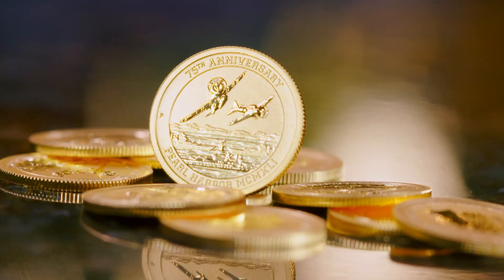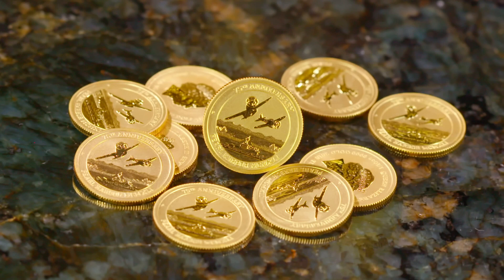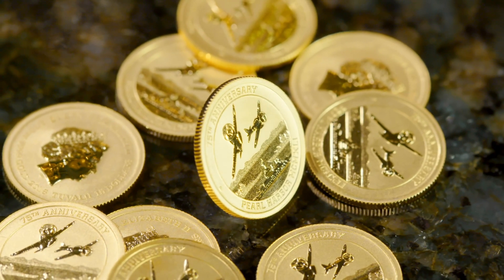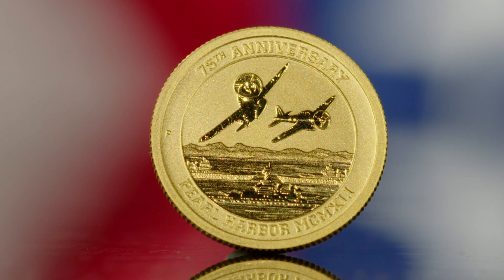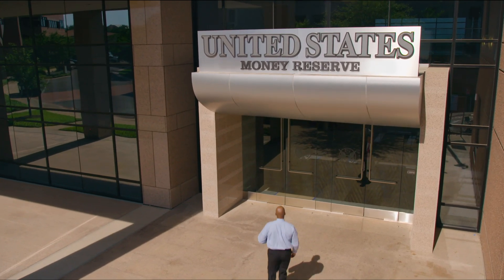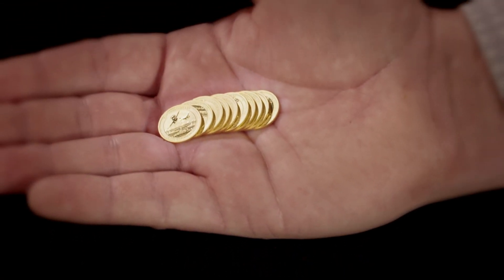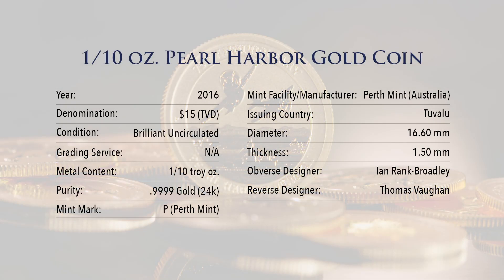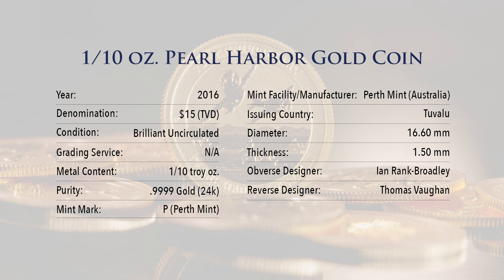The Pearl Harbor 10th oz. Coin Exclusive Release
This is it: the worldwide exclusive release of the gold coin honoring the 75th anniversary of the historic attack on Pearl Harbor. Produced at the world-renowned Perth Mint in Australia—considered among the elite of world mints—the 1/10 oz. gold Pearl Harbor Gold Coin is produced in ultra-low bullion mintages, enhancing its “exclusive” appeal.

The Pearl Harbor solid gold coin is:

-Struck from .9999 pure gold, the highest purity possible
-Official government-issued and IRA approved

to get your Pearl Harbor memorial coin today!